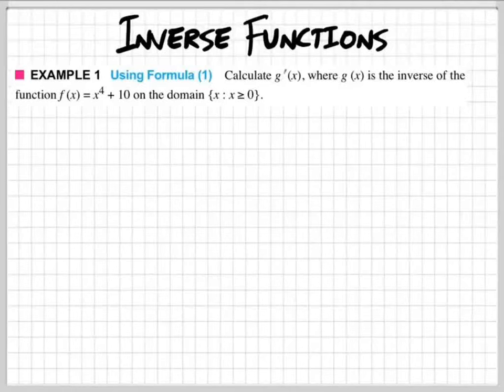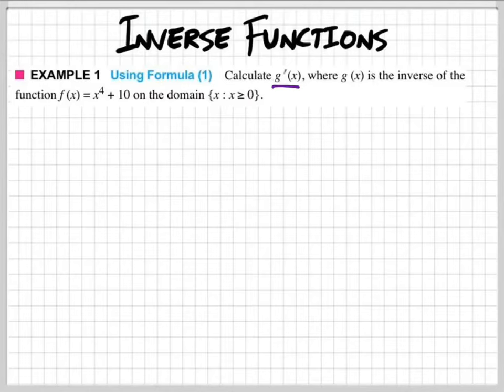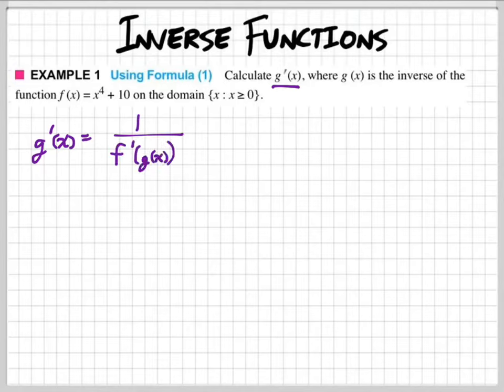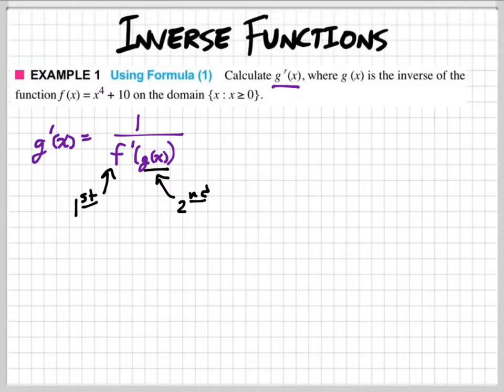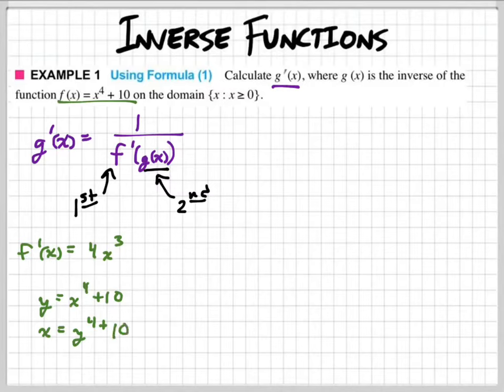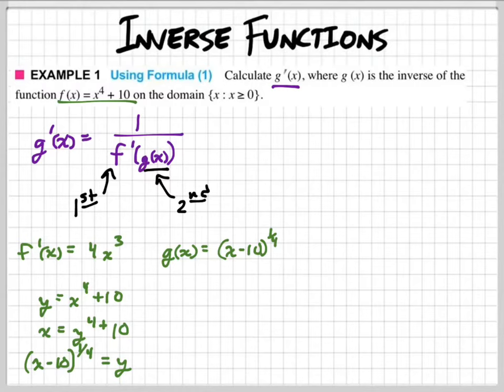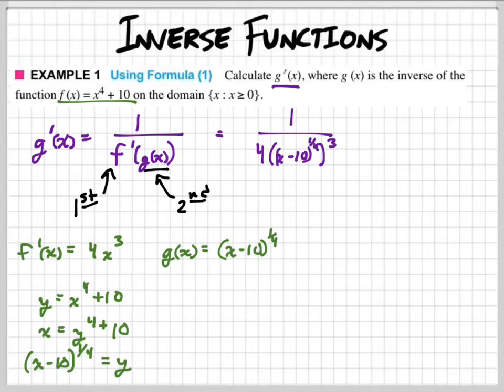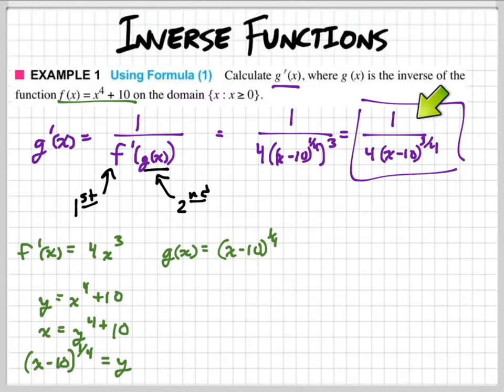Derivative of inverse functions without formula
How do you find the derivative of an inverse function?